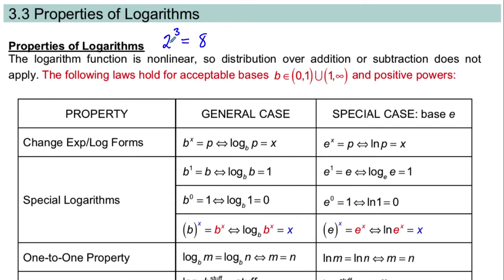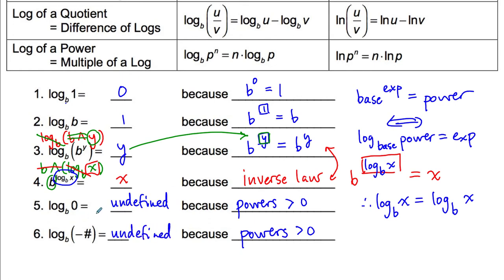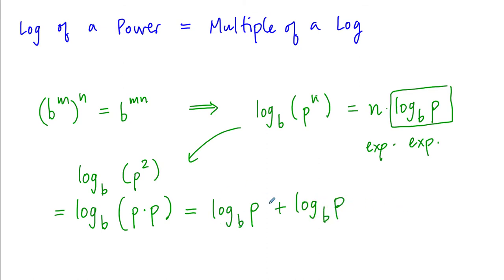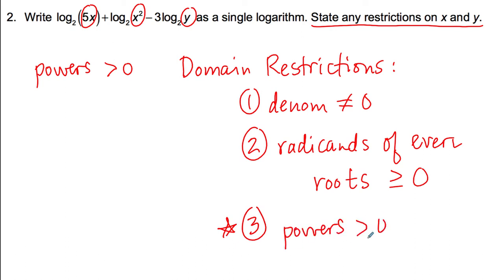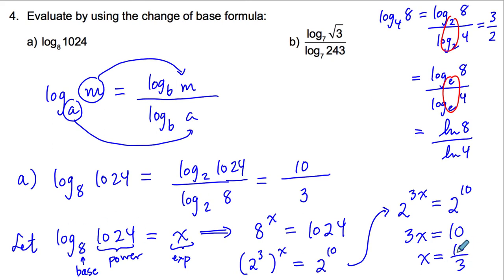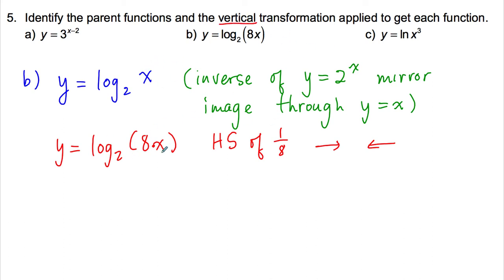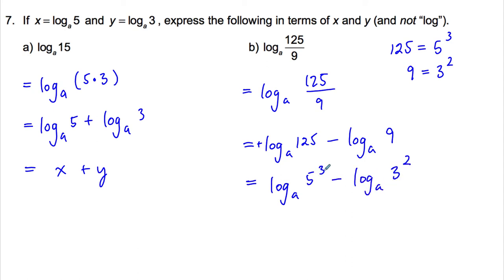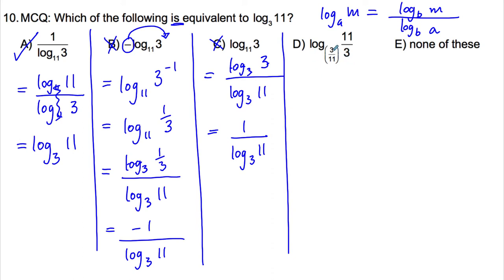3.3 Properties of Logarithms